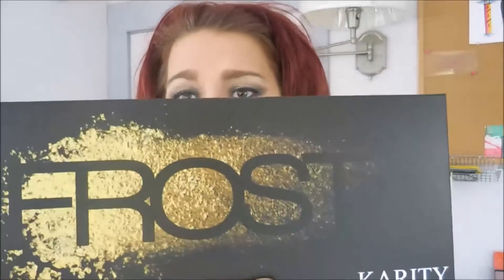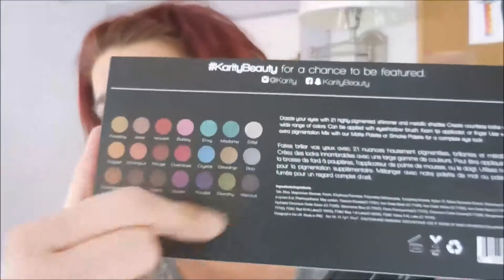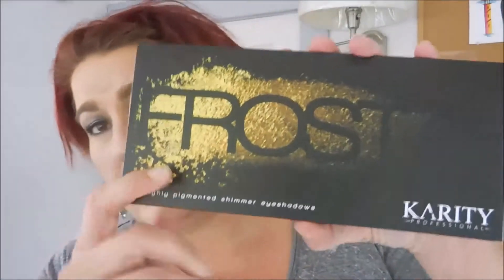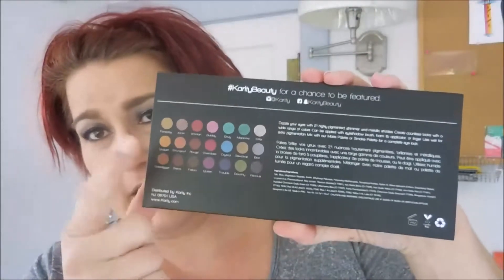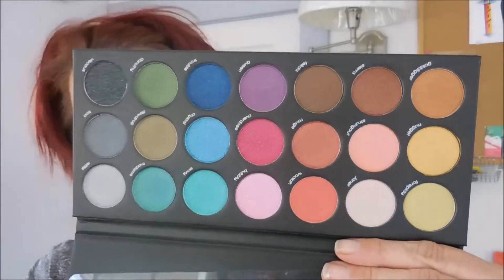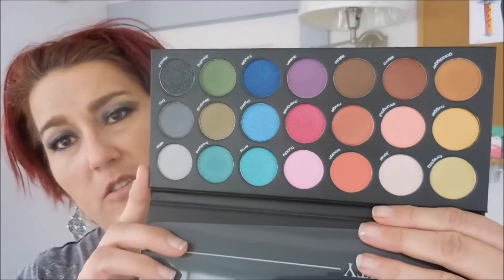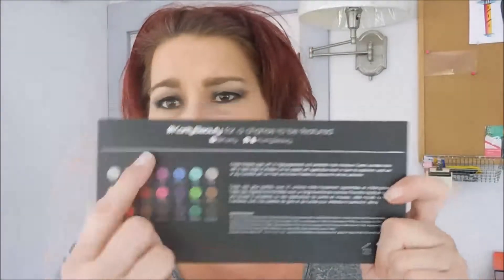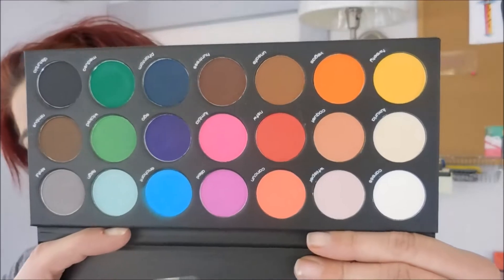KARITY: Small Haul!!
Hello everyone!! Today I have a couple palettes I wanted to show you from an online brand I have recently noticed. I have heard that they are full of pigmentation and very similar to Urban Decay eyeshadows as far as wear and pigmentation. I am anxious to break them out and start playing with them but I thought I would share with you first what I will be playing with for the next couple weeks. Review soon!!!
I very much appreciate you spending time with me today! I have daily content and would hate for you to miss anything!

PRODUCTS MENTIONED
Karity Frost Palette
Karity Matte Palette

✅ MY SUBSCRIPTIONS:
• BoxyCharm

👚 WHAT IS ON ME:
• Sweater- Maurices.com
• FACE & EYES- TooFaced Peach Perfect Comfort Matte Foundation ; KVD Saint and Sinner Palette ; Tarte Maneater Liquid Eyeliner ; Revlon Colorstay Eyeliner / ; L'Oreal Lash Paradise Mascara